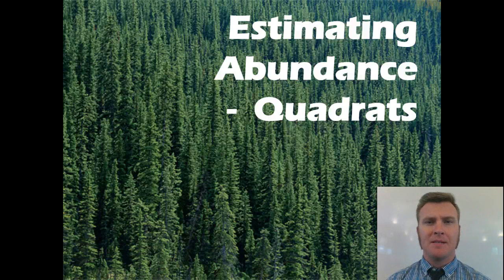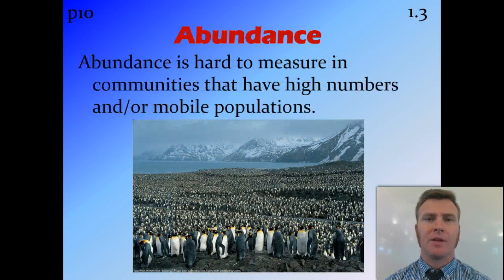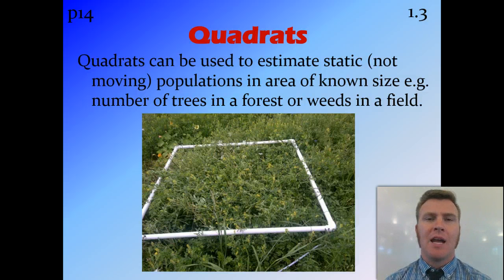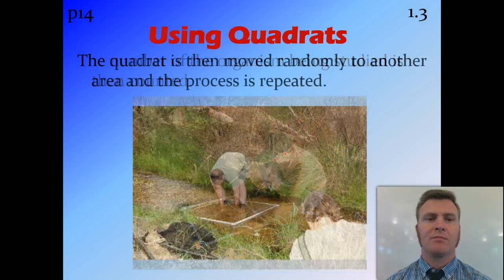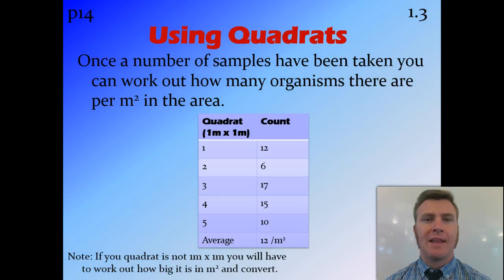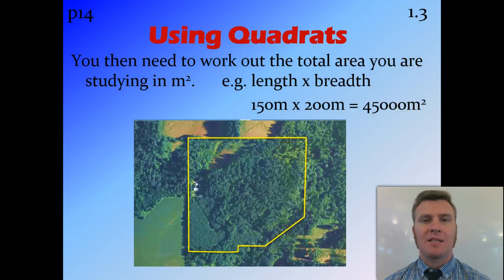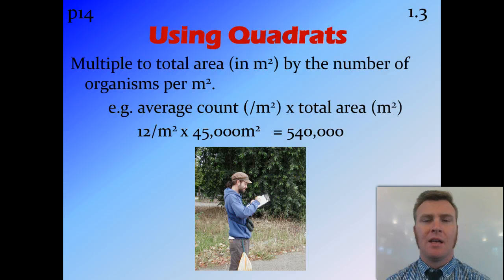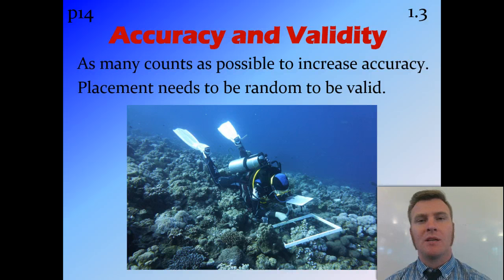Estimating Abundance - Random Quadrats